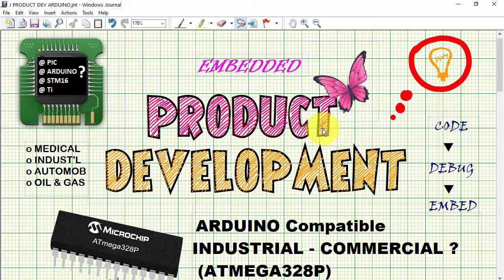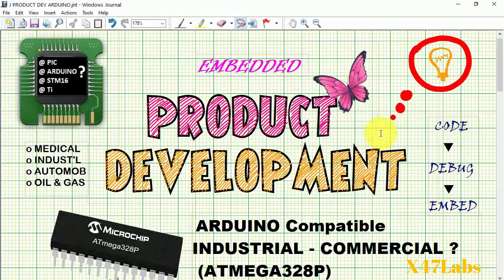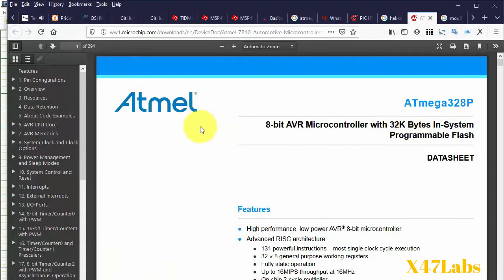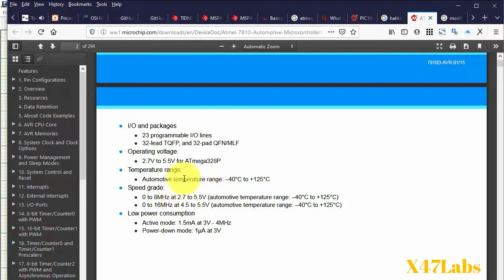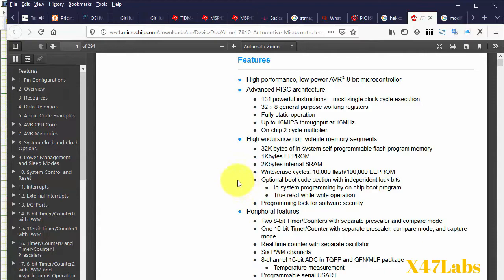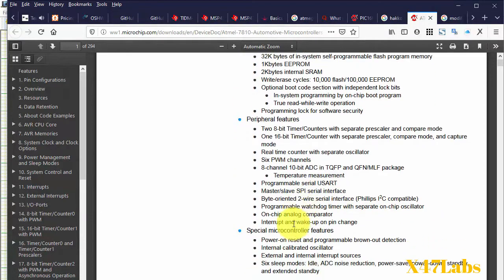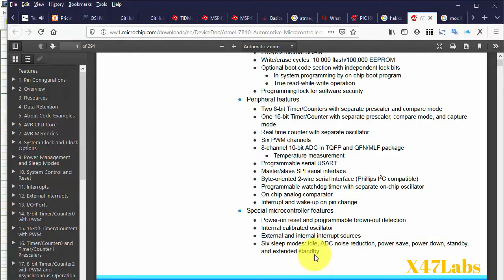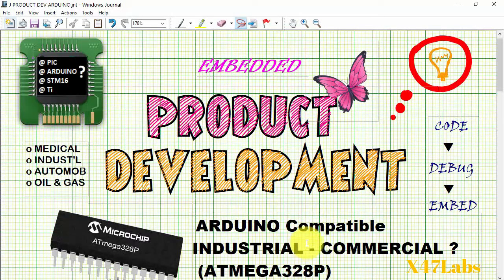ARDUINO COMMERCIAL PRODUCT DEVELOPMENT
CAN WE MAKE COMMERCIAL PRODUCT USING BASIC ARDUINO SETUP, YES ACTUALLY YOU CAN START DEVELOPING PRODUCTS USING THIS IN A VERY COMFORTABLE WAY.